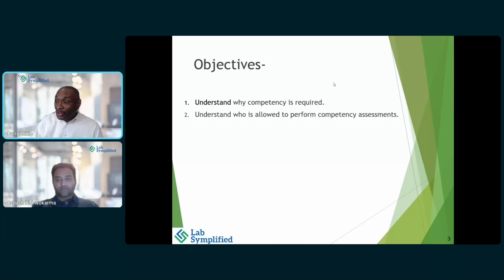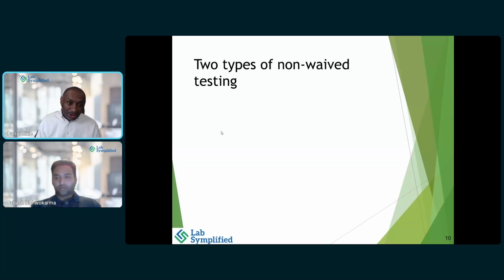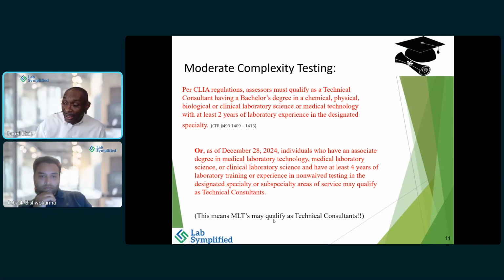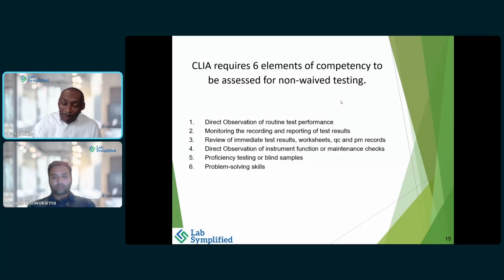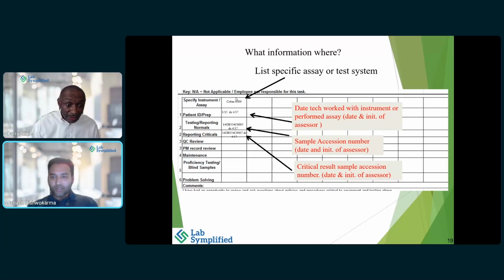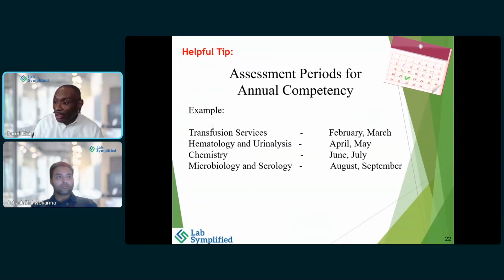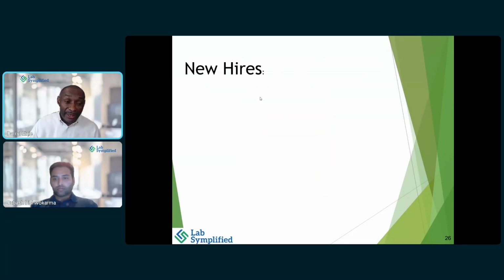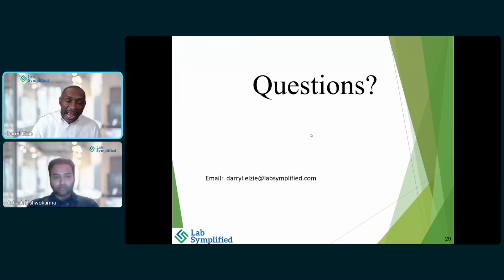Competency Assessment in Lab: How to get it done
Watch our speaker Dr. Darryl Elzie talk about Competency Assessment in the Lab and how to get it done. Here are some of the topics he covered during the webinar.

Why Competency Matters: Explore the critical importance of competency assessments in meeting regulatory standards and ensuring high-quality lab performance.

Who Can Perform Assessments: Learn about qualifications required under CLIA for assessors of non-waived testing.

Six Key Elements of Competency: Gain a deep understanding of the six core components, including direct observation, proficiency testing, and problem-solving evaluations.

Assessment Timelines: Understand the semi-annual and annual requirements for competency evaluations, particularly for new hires and high-complexity testing personnel.

Strategies for Compliance: Learn how to align competency programs with CLIA, CAP, and other regulatory standards while effectively documenting and tracking evaluations.

Addressing Challenges: Discover how to tackle common obstacles, such as knowledge gaps, and integrate continuing education to keep staff updated on technological advancements.
Additional Features:

Detailed examples of competency documentation templates.

Insights on new regulations, including updates effective December 2024, for moderate and high-complexity testing assessors.

Real-life scenarios to illustrate best practices for assessing and documenting competency effectively.